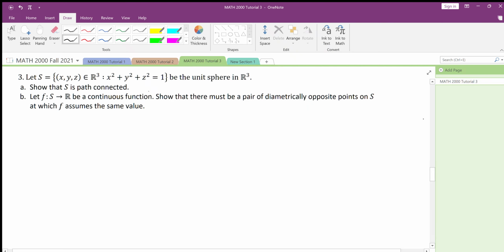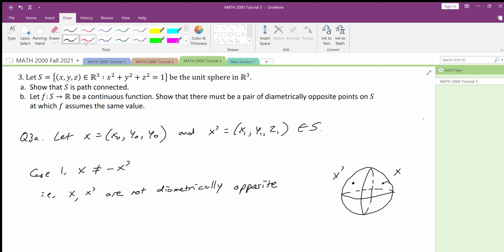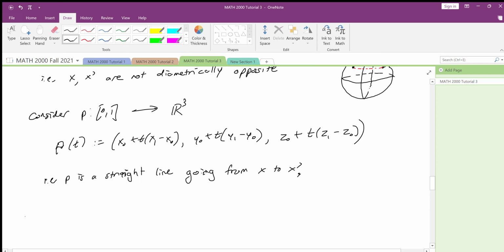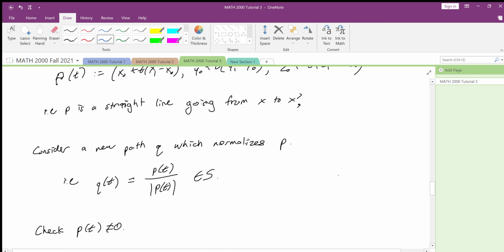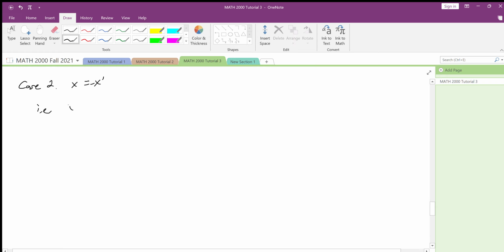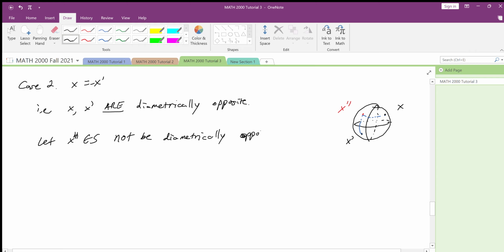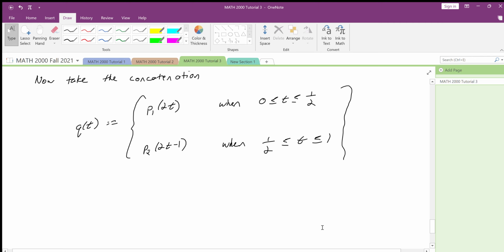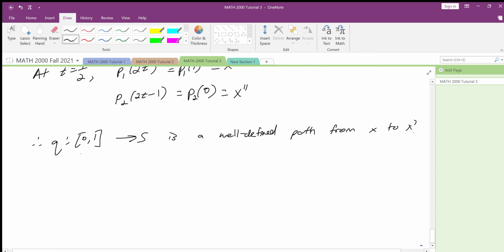MATH 2000. Tutorial 3 Q3a